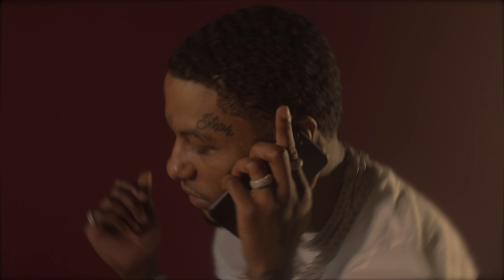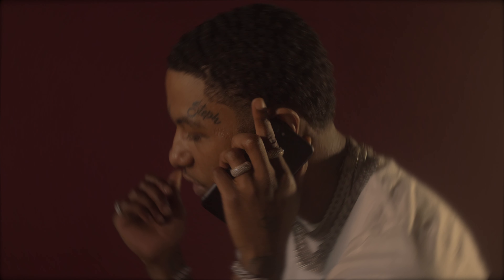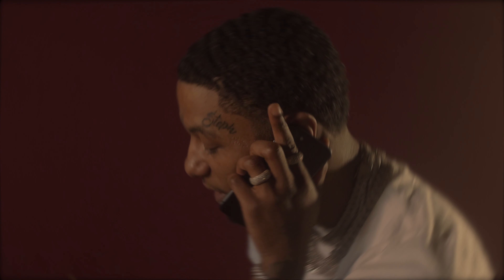PNB MEEN - COLD SWEATS (Official Music Video)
PNB MEEN - COLD SWEATS